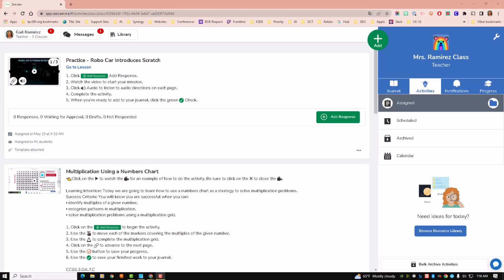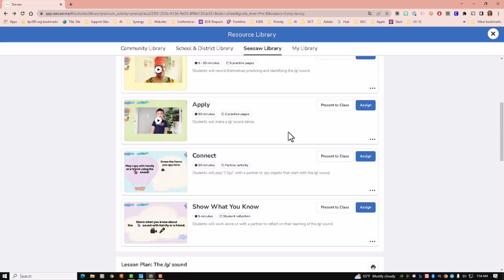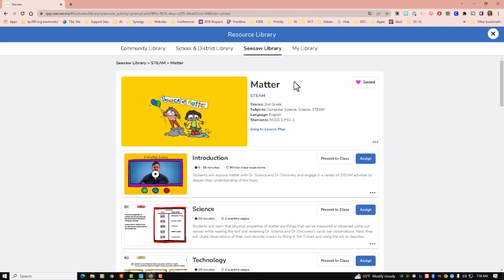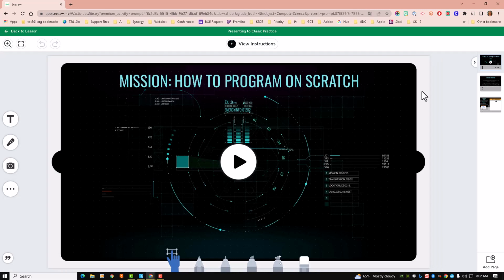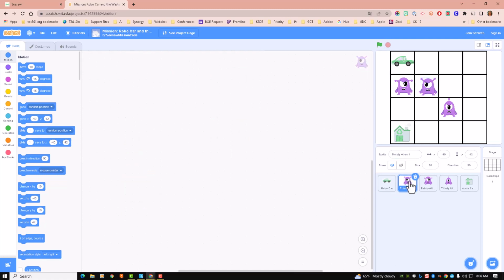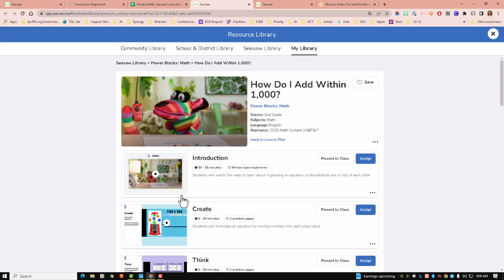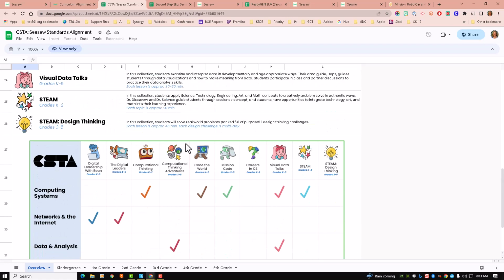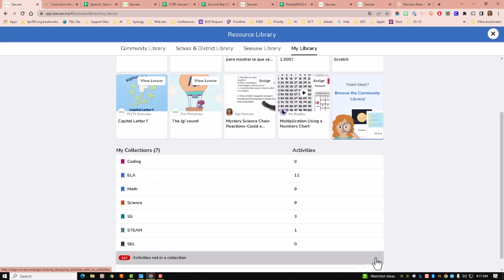Seesaw Lessons 2023